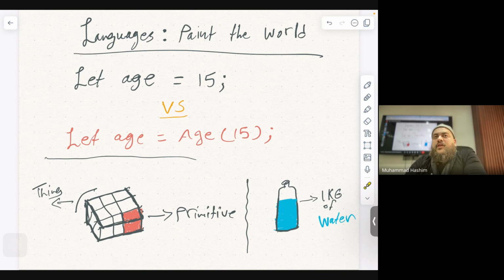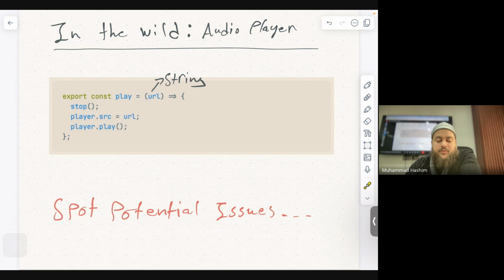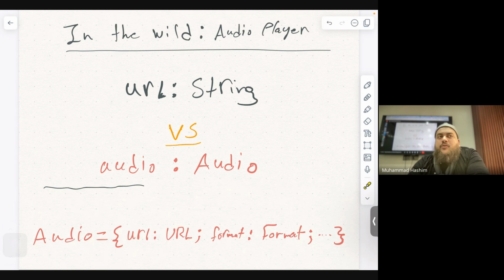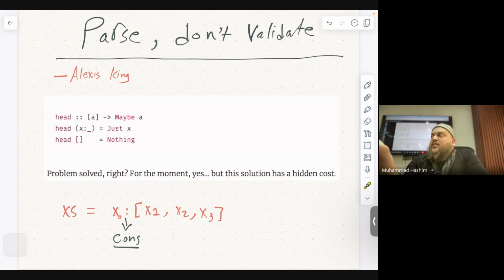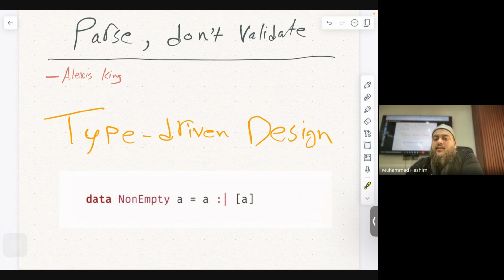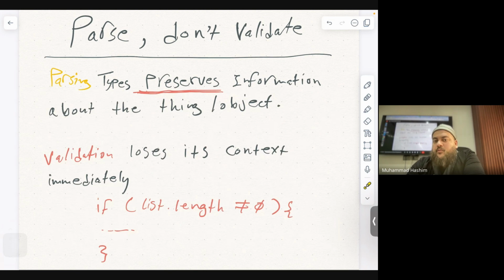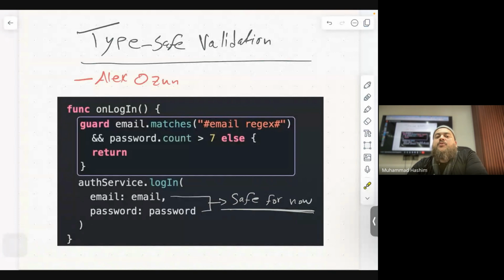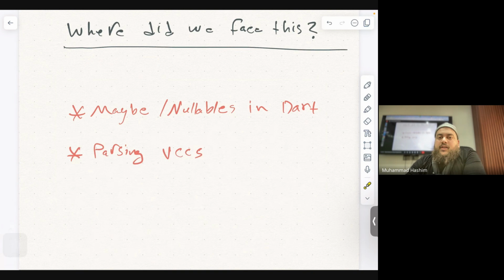Software Modelling: Perspective on the World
A tech talk on how explicit and strong types/ values can solve and improve any complex codebase.